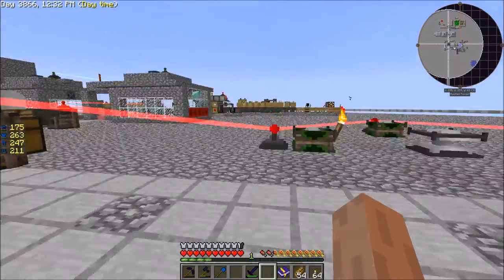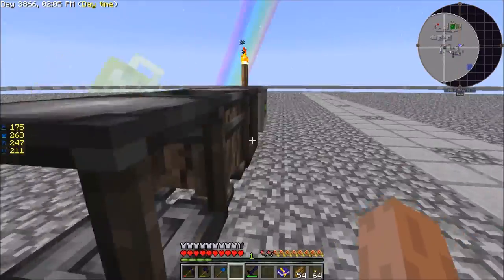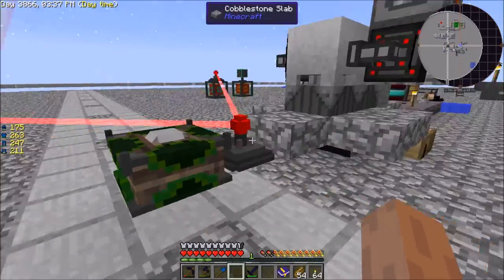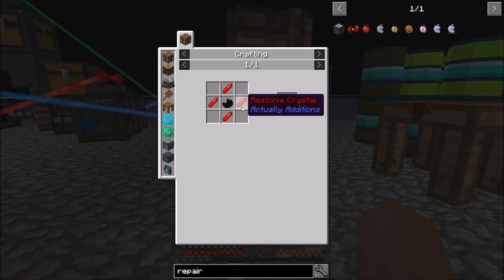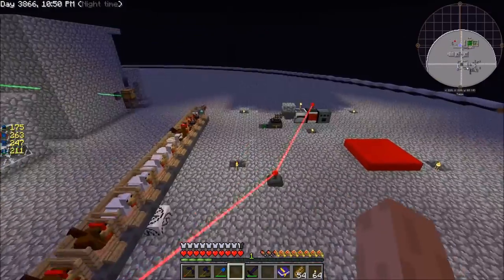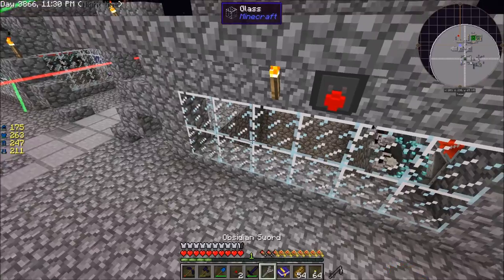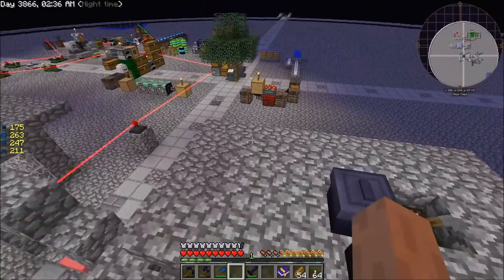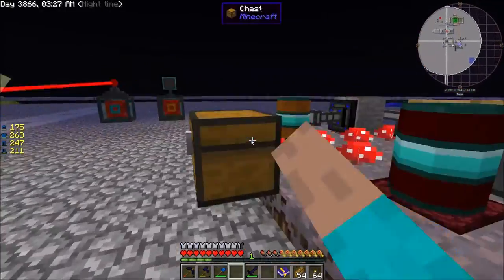Minecraft FTB Sky Factory 3 - Automatic Soulium Dagger Repair! - S01E025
FTB Sky Factory 3!  Can you survive in the void?

An official FTB Mod Pack!